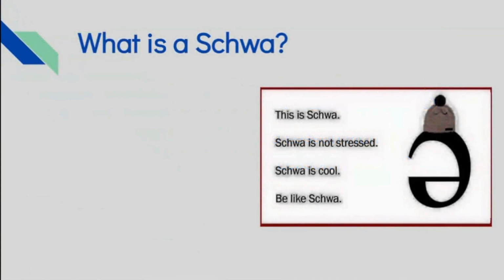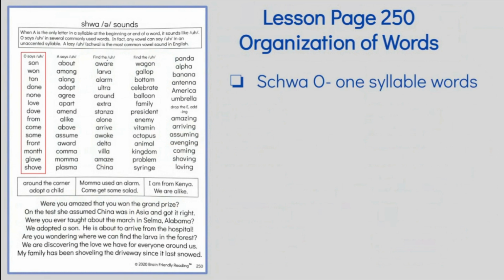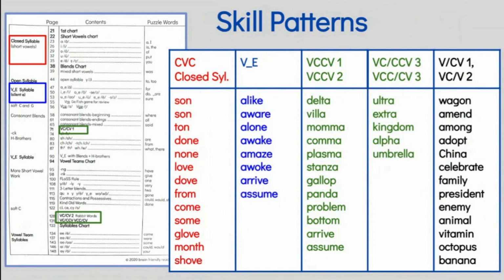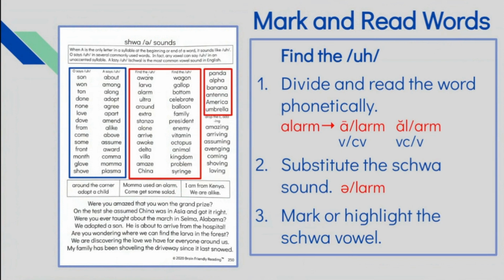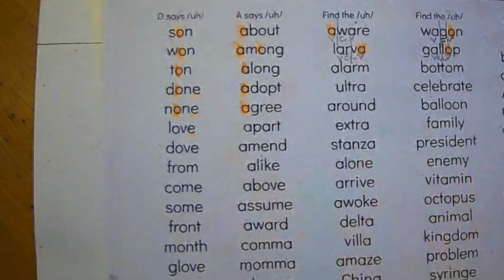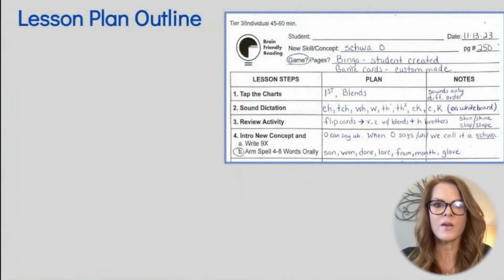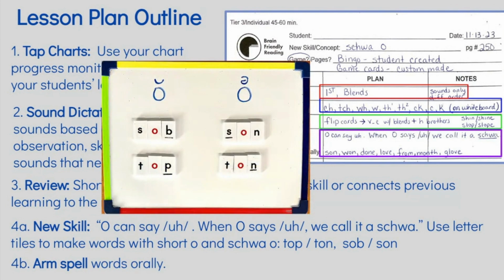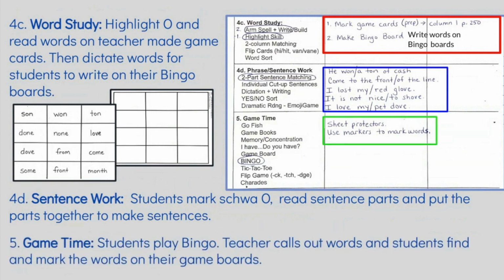Schwa Sounds: Create a Lesson Plan using the BFR™ Schwa Sounds Page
Schwa sounds are the most common vowel sounds in the English language.  Introduce and teach schwa sounds to your students to help them read many high frequency words now and decode a variety of multi-syllable words later. You will learn how to use the schwa sounds lesson page and see a sample lesson plan for teaching this skill.

🔖 Chapters
00:00 - Introduction
00:19 - What is a Schwa?
00:46 - Teaching Schwa Earlier
01:56 - Organization of Words
03:08 - Skill Patterns
04:09 - Games for Mini Lessons (with fewer words)
05:04 - Marking and Reading Words
06:18 - Sample Lesson - Marking Schwa
09:17 - Lesson Plan Outline
13:12 - Conclusion